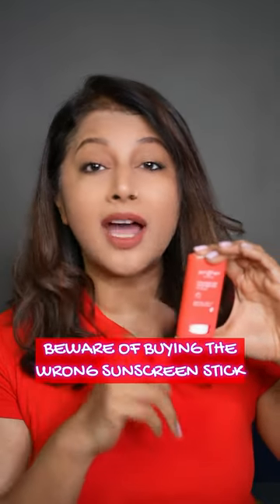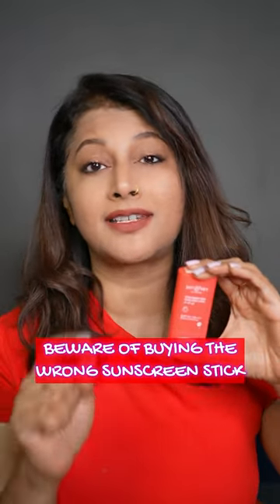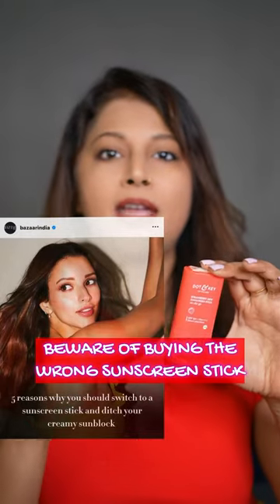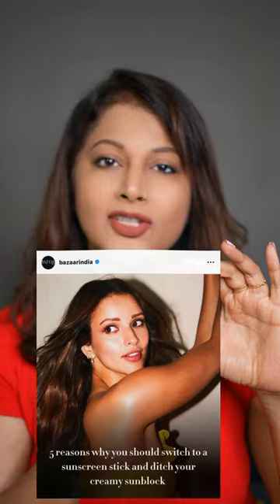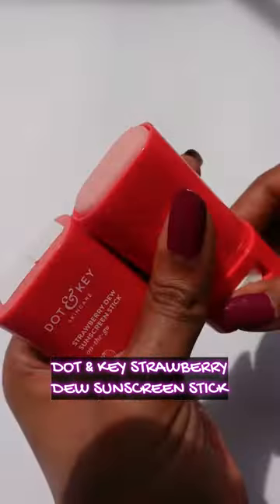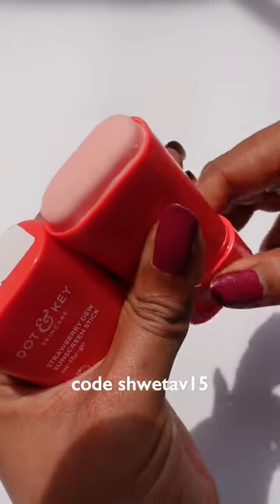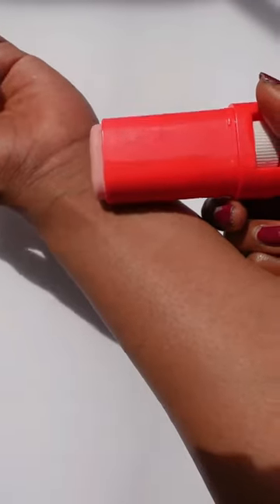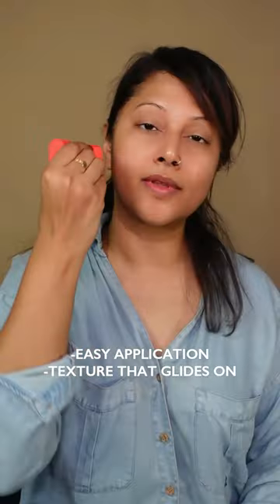🚫THE BIG SUNSCREEN STICK LIE⛔️stop using it incorrectly! Best skincare 2024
DO NOT USE a sunscreen stick incorrectly⬇️

Just tried the Dot & Key Strawberry SPF 50 PA +++ Sunscreen Stick with Ceramides, and it's a game-changer. Glides on effortlessly, mess-free reapplication, and say goodbye to makeup smudges!
Loving it and sticking to it.
- please remember a sunscreen stick is only for reapplying and not used as your first application. I would recommend using this brands own blueberry hydrate barrier repair sunscreen for first application.